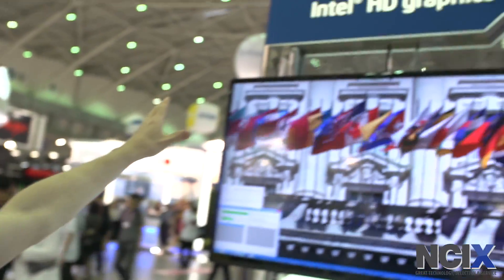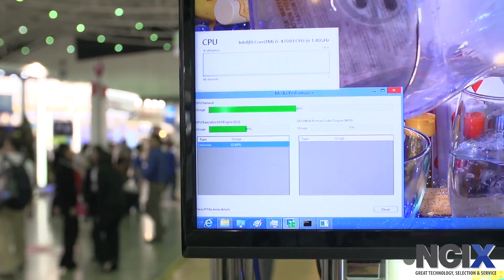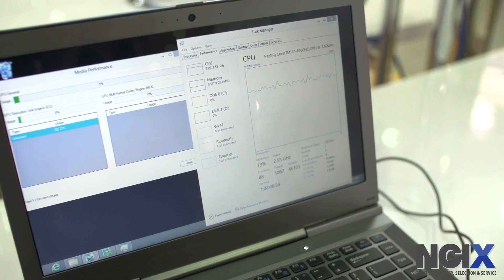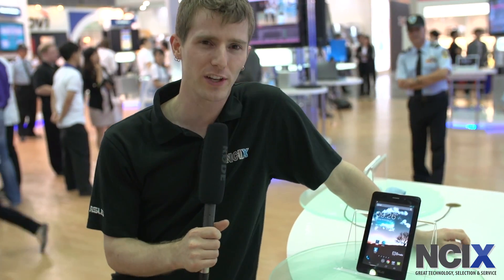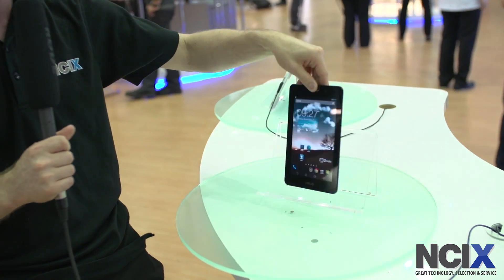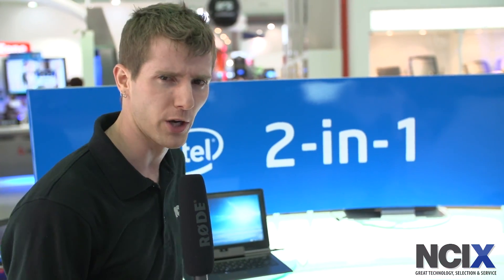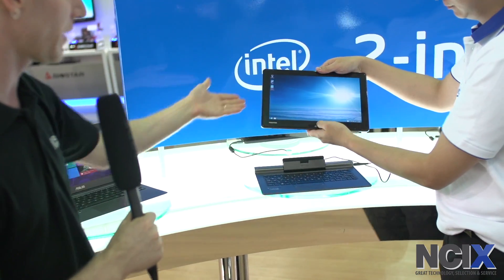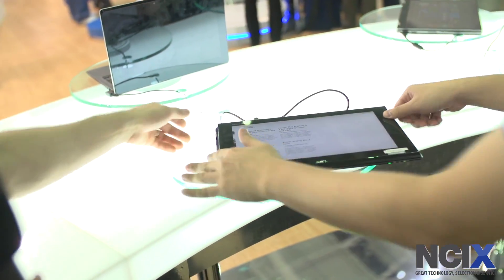Computex Intel booth tour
Linus visits Intel booth at Computex, and checks out 4K output from ultrabook (with less than 10% CPU utilization), new Iris 5000-class graphics accelerating video rendering, new mobile platform with ASUS Padphone, hybrid Toshiba ultrabook+tablet hybrid, ASUS TaiChi, Panasonic 360 degree hinged notebook, Sony slider and more!